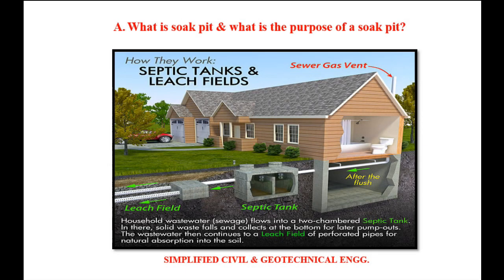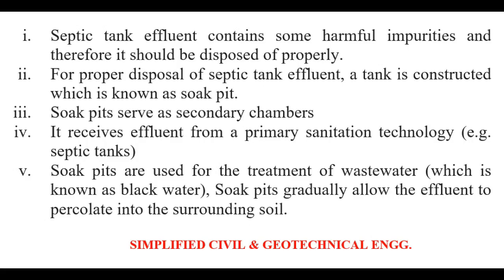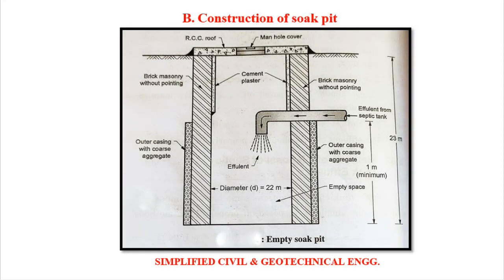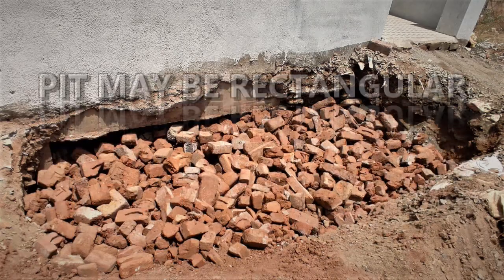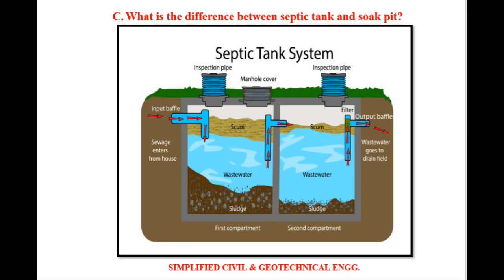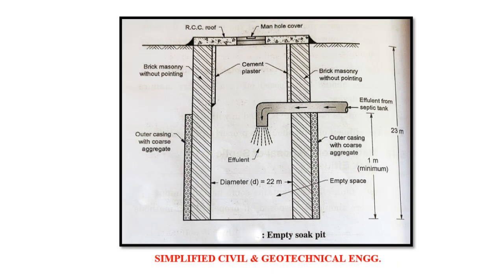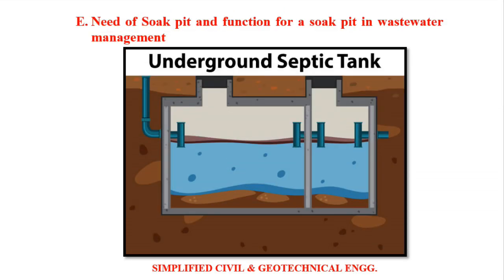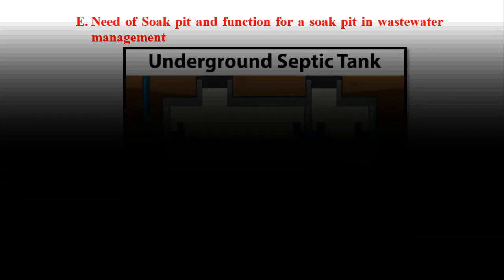Part 4 : Soak Pit Construction with Technical Part (English)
Simplified Civil & Geotechnical Engineering channel provides technical videos on civil engineering

upcoming videos will be on AUTO CAD &  Revit Architecture

current video is also available in HINDI

Videos are available in English ।
विडियोज़ हिन्दी में भी दिए गए हैं ।

(video related to civil engineering and diploma are also available on this channel)